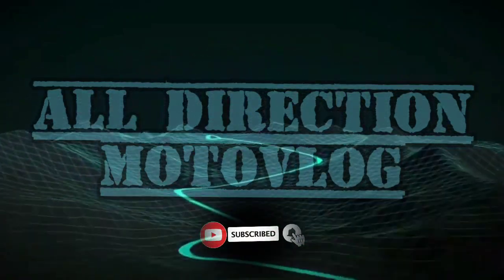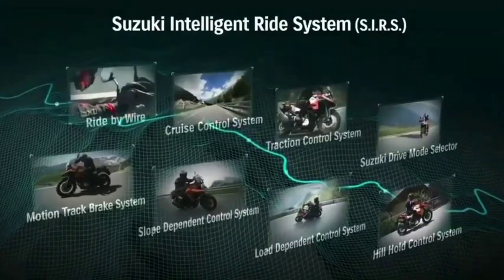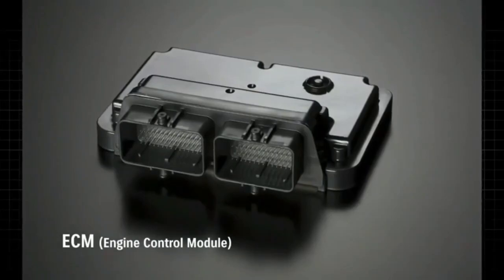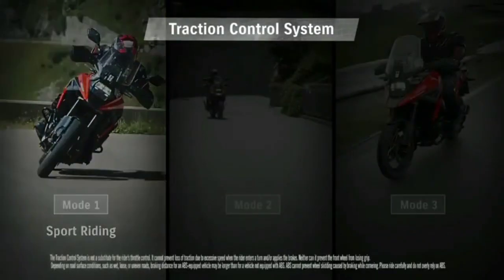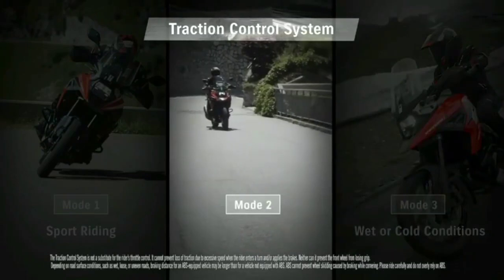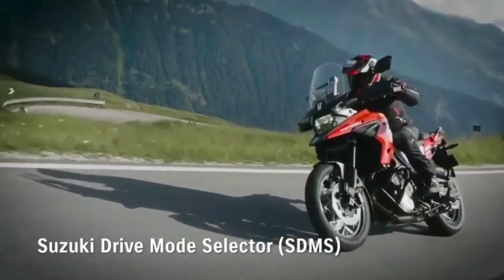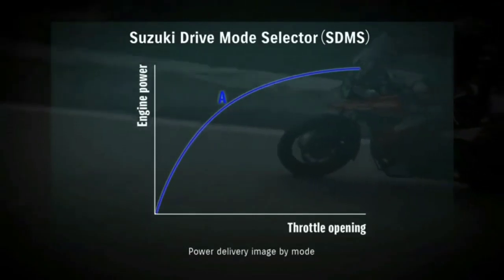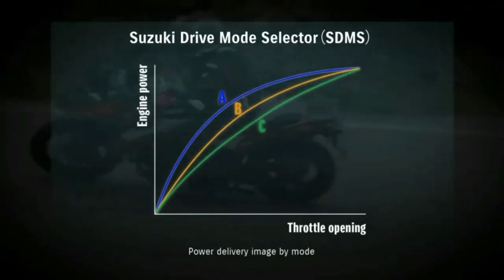THE NEW V_STROM 1050XT - the best deal on a 1070